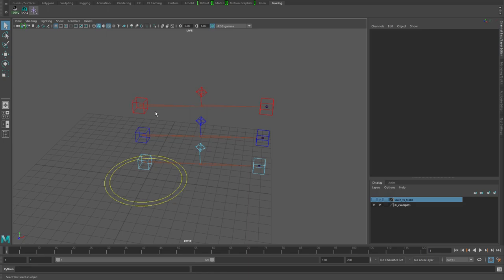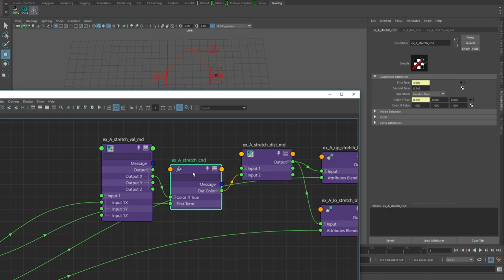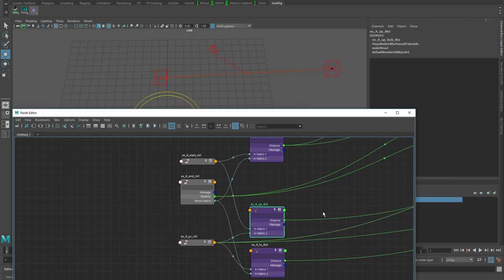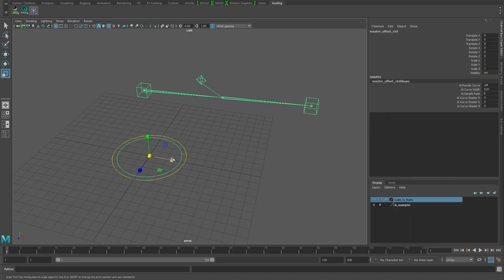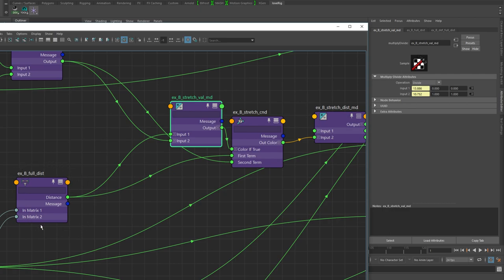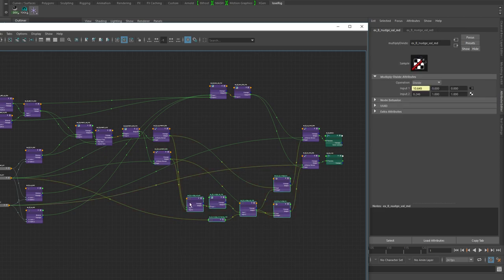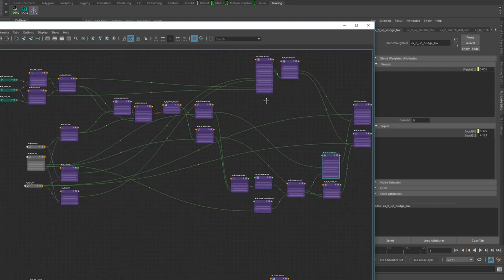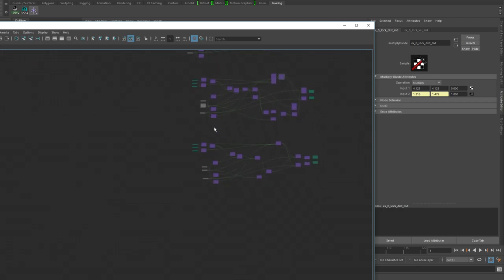(part 2) Optimized stretchy ik with elbow/knee lock and bomb-proof global scale tutorial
Set up a robust and clean/elegant stretchy ik system with elbow/knee locking, "bomb-proof" global scaling, and an elbow/knee "nudge" control to help with popping.

This is a 2 part tutorial, where the first part gives a demo of the resulting system, as well as discussing and explaining some of the methods that will be used such as:
- using the distanceBetween node instead of the measure tool
- using joint translates instead of scales
- the need for global scale compensation

The second part takes you through the steps for creating this stretchy ik setup.  I start with a simplified example and also show the typical global scale compensation seen in many other tutorials.  Then I go through the bomb-proof global scale as well as the nudge, and finally the 'cleanup' stage for the much cleaner and more elegant node network for the stretchy ik system.  The idea with this being to help show how to work through some rigging problems, and then optimize it afterward.

* Small note: in describing the finalized node network, I forgot to specifically mention how the stretch no longer needs the separate blendTwoAttr nodes for up arm and lo arm.  It's handled by the same blendTwoAttr because the scale multiplier value will be the same for both.

00:00 - intro
01:31 - understanding stretchy mechanics
08:22 - understanding scale compensation
11:46 - bomb-proof scale compensation
17:51 - adding the nudge
24:33 - cleaned up version
28:37 - final thoughts